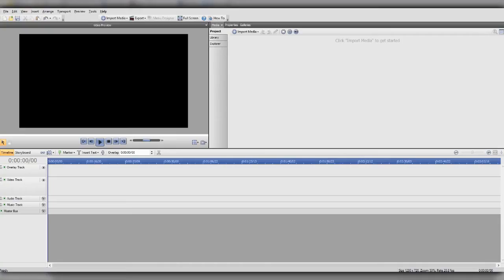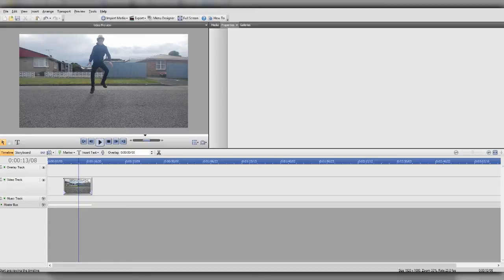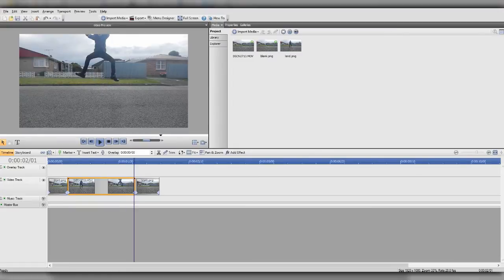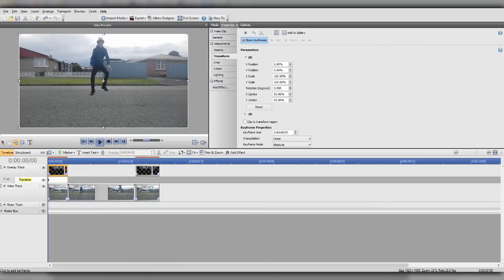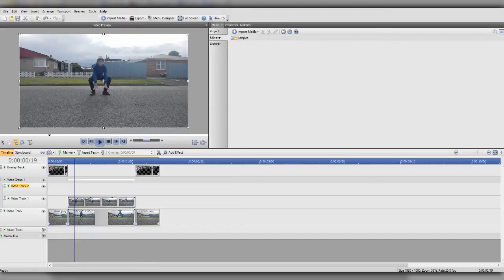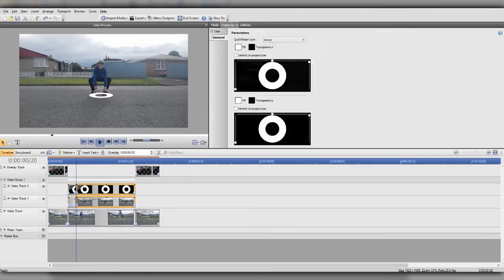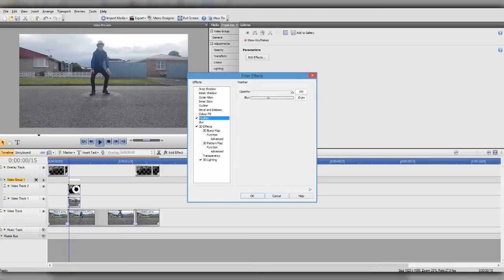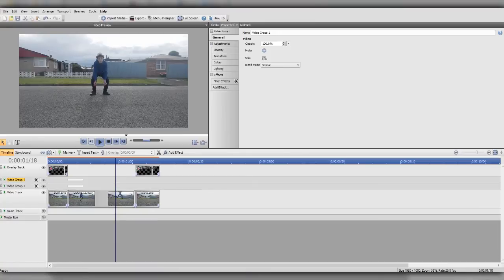How to make a Shock Wave effect in Serif Movieplus x6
Sorry for not recording my mouse movements but the tutorial should still be followable.
Today after many attempts at a tutorial comes the first part of my tutorials on how to make my latest test video.

Recorded using Bandicam